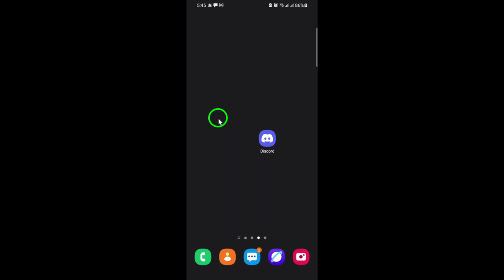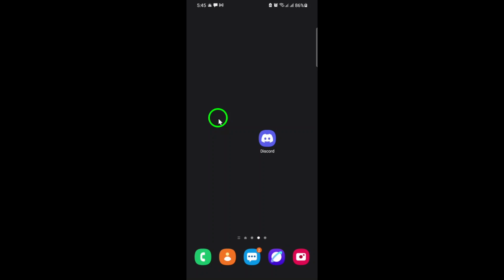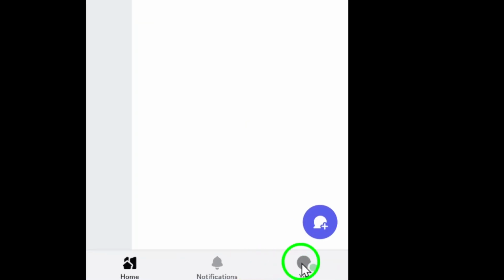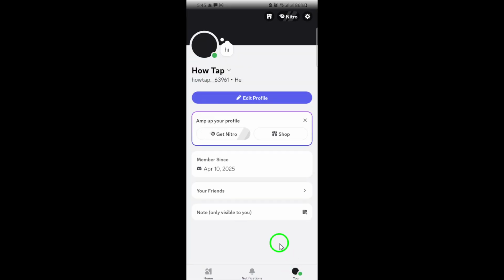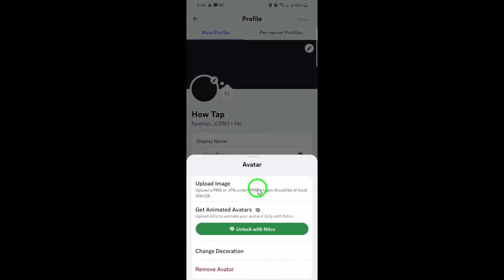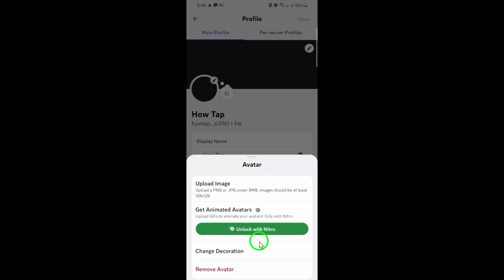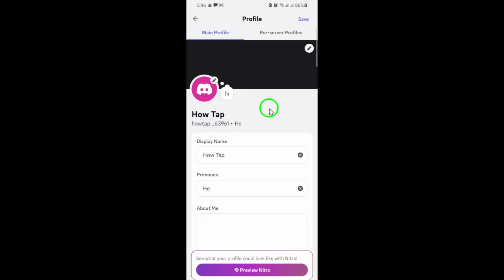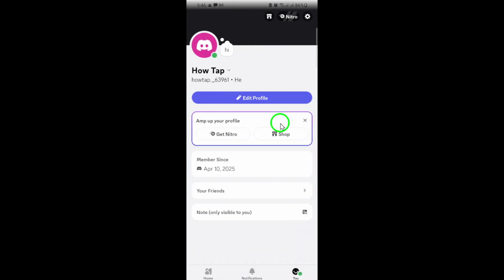How To Remove Discord Profile Picture On Mobile (Updated)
Learn how to remove your Discord profile picture on mobile with this updated step-by-step guide. Whether you want to reset your avatar or just go back to the default image, this video will show you exactly what to do in the latest Discord app update.

1. Open Discord

2. Tap your profile picture in the bottom-right corner

3. Tap on Edit Profile

4. Tap your profile picture

5. Tap Remove Avatar-

Chapters:
00:00 Intro
00:12 Soultion
01:05 Outro